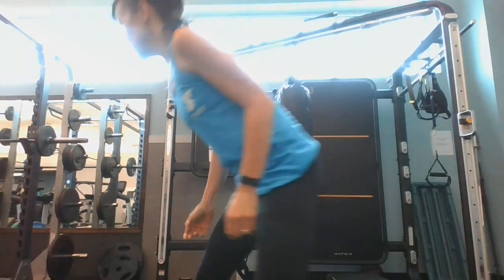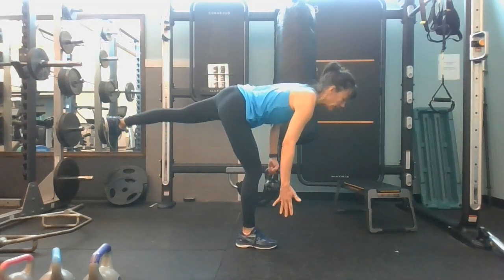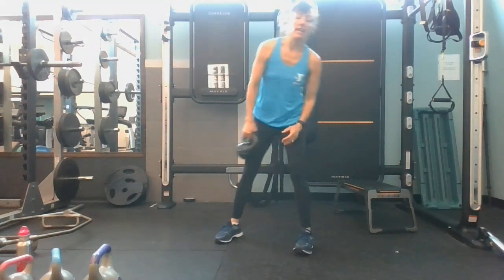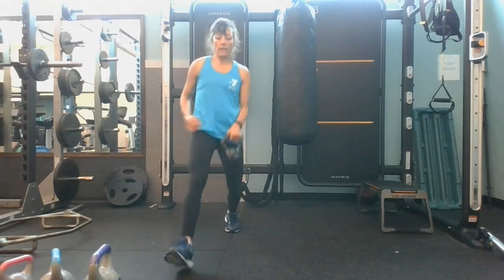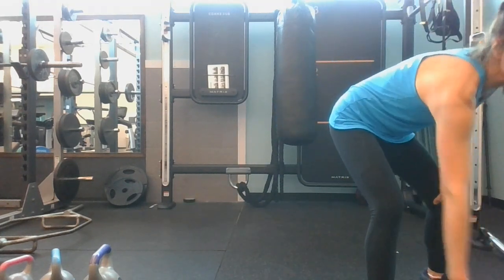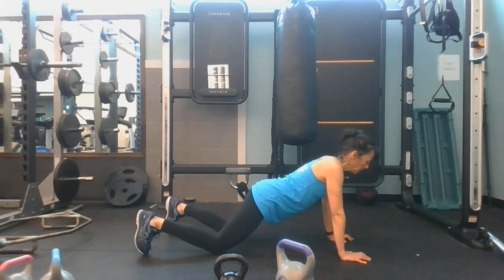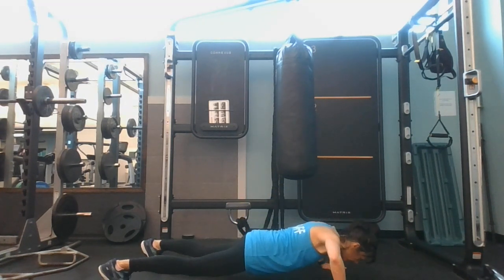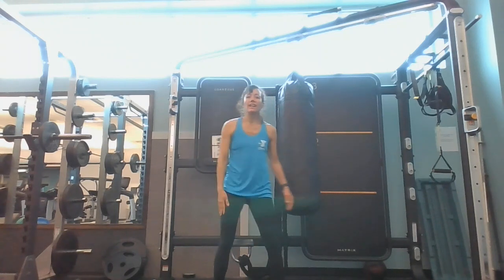KettleBell Workout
Grab a kettlebell (or a dumbbell) and let's do some strength training!  This also has some quick cardio drills to get your heart rate up and work on agility.